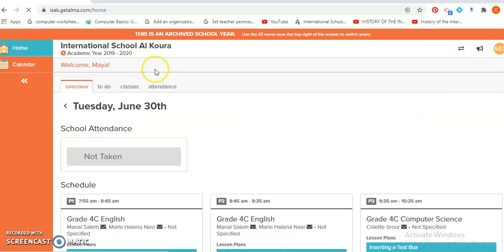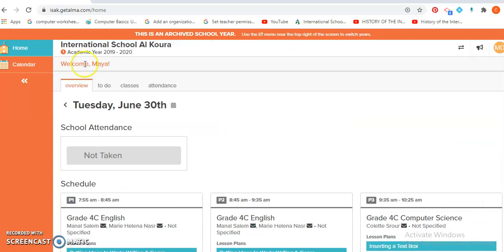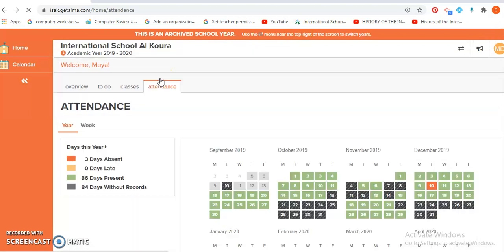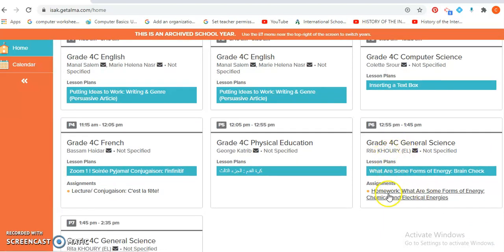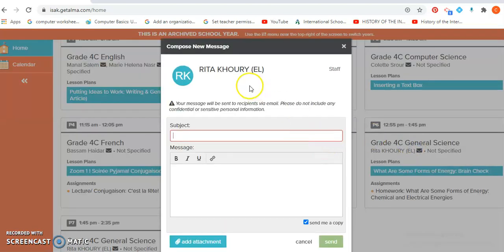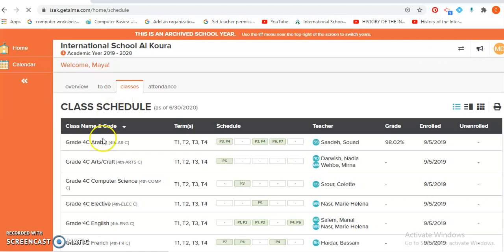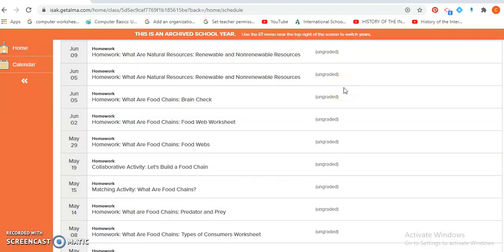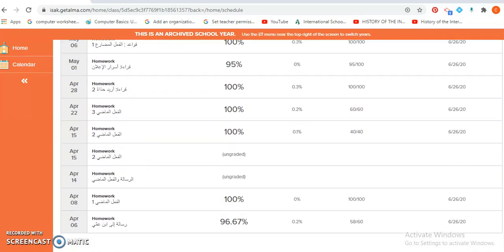Alma Student Tutorial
New at I.S.? Watch the video to learn how to use ALMA.